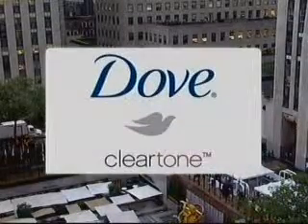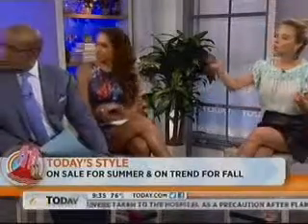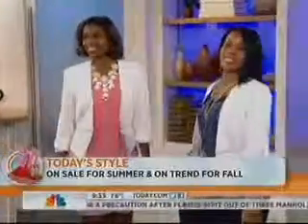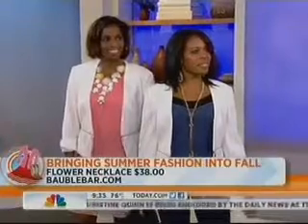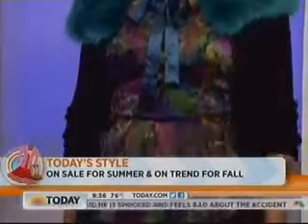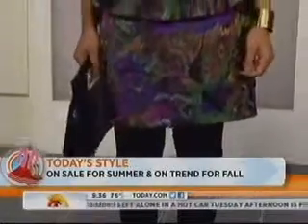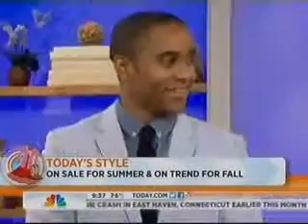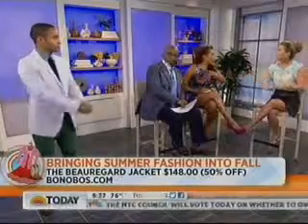Summer-to-Fall Eyewear Featured on "TODAY"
Eyewear for summer-to-fall on "TODAY" with Jenn Falik.